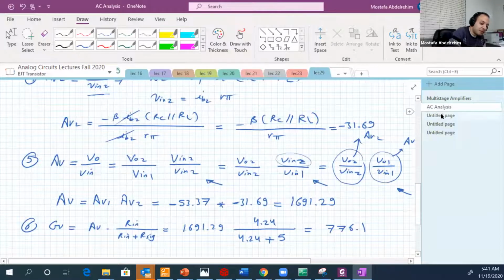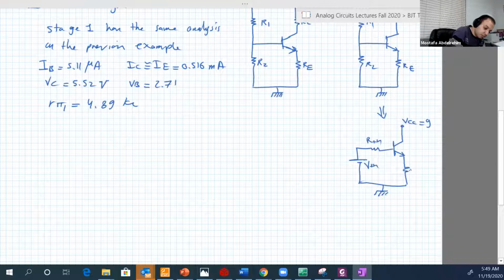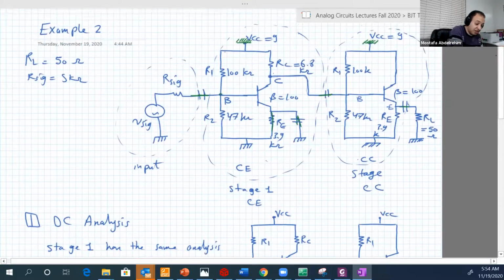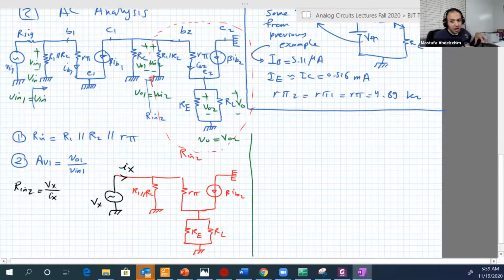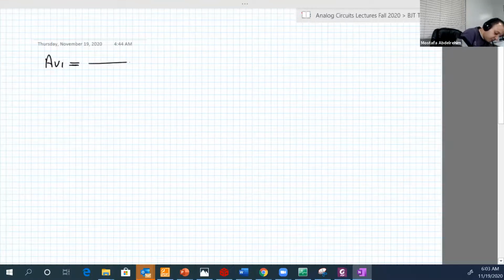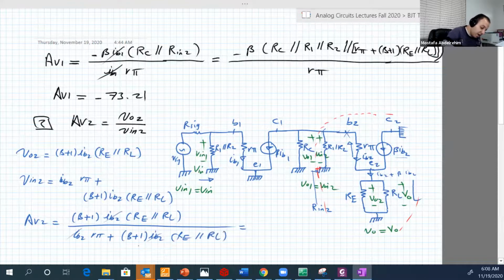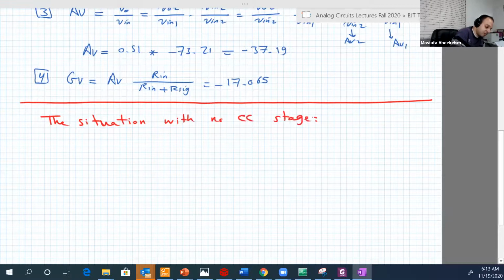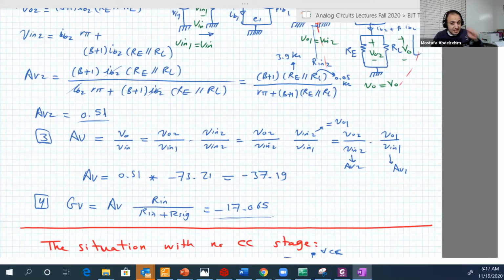[26c] Multistage Amplifiers - Cascaded common emitter and common collector amplifier - DC analysis